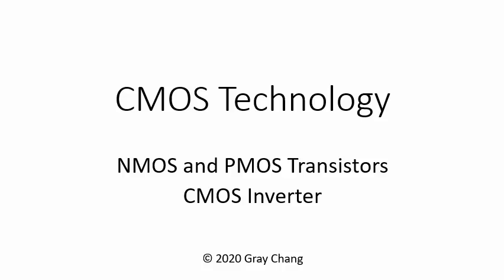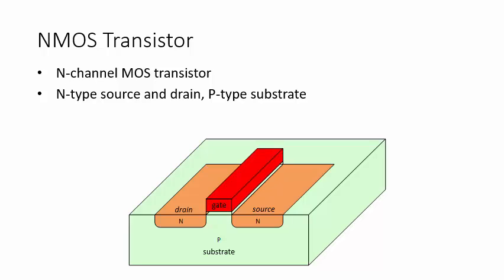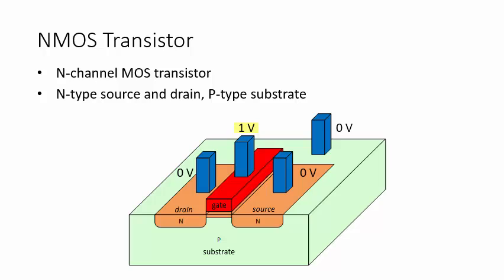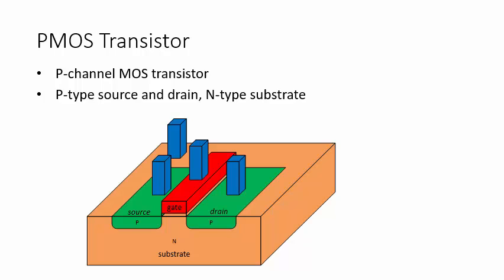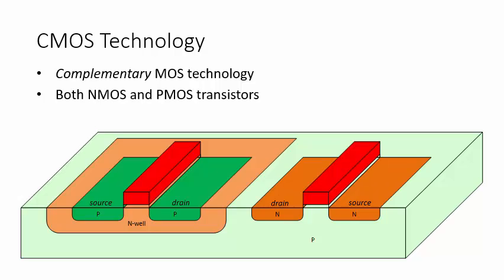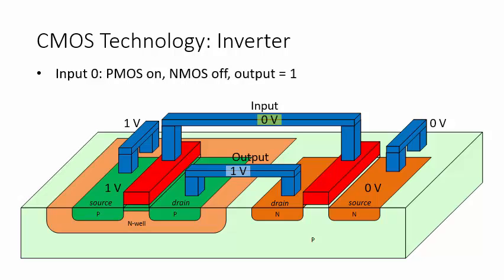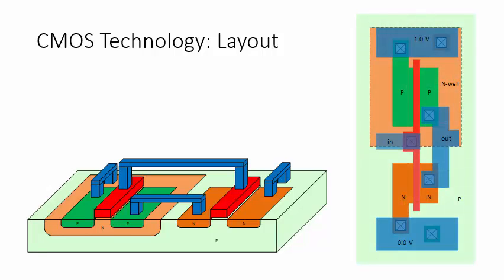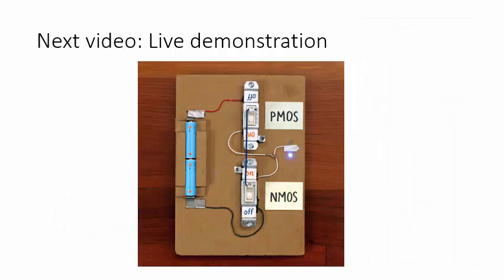CMOS Tech: NMOS and PMOS Transistors in CMOS Inverter (3-D View)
CMOS technology uses both NMOS and PMOS transistors fabricated on the same silicon chip. The PMOS transistor is connected between the power supply and the output, and the NMOS transistor is connected between the output and ground. The NMOS and PMOS transistor gates are connected, forming the input of the inverter.

In the CMOS inverter and other CMOS logic functions, the output is connected through one or more transistors to either the power supply or ground. There is never a path from the power supply to ground (a short-circuit path). Furthermore, there is no current flow in the steady state, as the logic gate inputs are implemented as transistor gates, which are insulated from the source and drain terminals of the transistor.

Current flows only during switching from one state to another. Therefore, energy consumption depends on how often switching occurs and whether the logic changes its state in on each clock edge. Current flows only to charge or discharge parasitic capacitance in the circuit.

The logic gate output must always be pulled high to the supply voltage or pulled low to ground, and never allowed to float. A floating output results in an unknown intermediate voltage a the inputs of the gates downstream. This can cause both the PMOS and NMOS of transistors to be partially turned on, providing a short-circuit path from power to ground. To prevent this, the gate output must be connected through one or more transistors to either the power supply or ground.

Transistors are built using N-type and P-type silicon. In N-type silicon, a small fraction of the silicon atoms are replaced by an impurity such as phosphorus that has one more electron in its outer shell than silicon. A phosphorus atom easily gives up its extra electron, creating a negatively charged mobile carrier (electron) and an immobile ionized atom (phosphorus). N-type silicon can conduct electricity by means of its mobile electrons.

In P-type silicon, a small fraction of the silicon atoms are replaced by an impurity such as boron that has one fewer electron in its outer shell than silicon. A boron atom easily accepts an extra electron from a neighboring silicon atom, resulting in an immobile ionized atom (boron) and a positively charged silicon atom with an electron shortage. The missing electron is called a hole. A hole works just like a positively charged mobile particle because an electron from a neighboring silicon atom can jump into the hole, creating a new hole. P-type silicon can conduct electricity by means of its mobile holes.

Both NMOS and PMOS transistors are fabricated in the same silicon substrate. NMOS transistors are made in the p-type silicon base, whereas the PMOS transistors are made within an n-type "island" called an n-well, sitting inside the p-type base.  The n-well is isolated from the p-type base by reverse-biasing the p-n junction between the two regions.